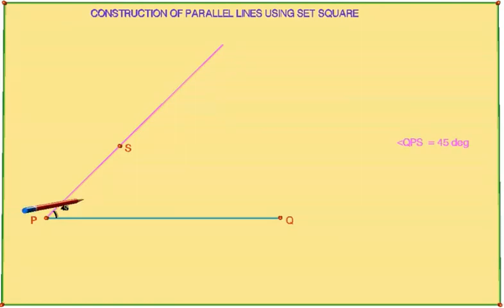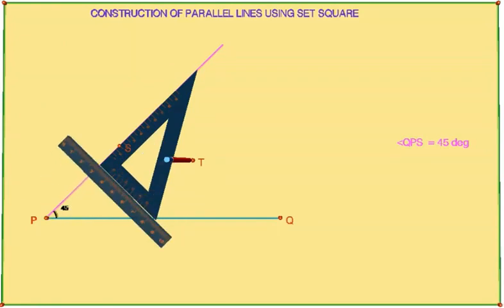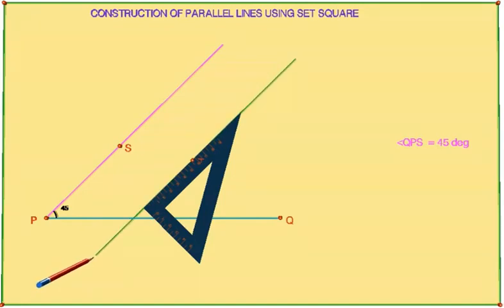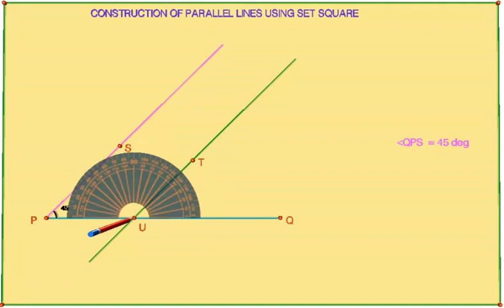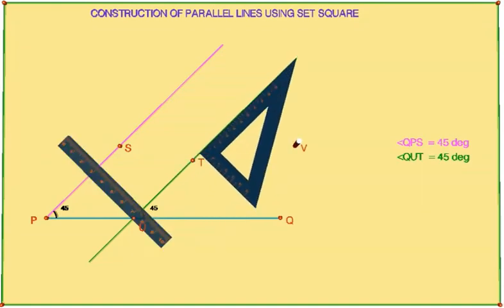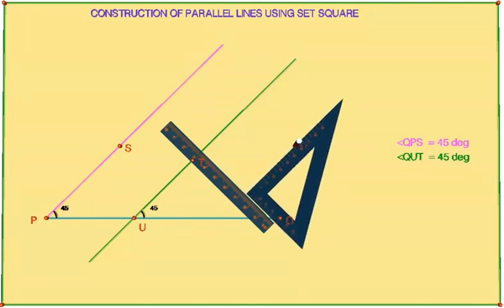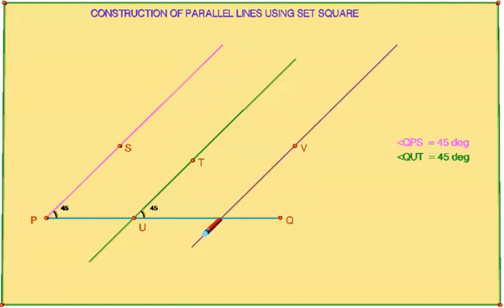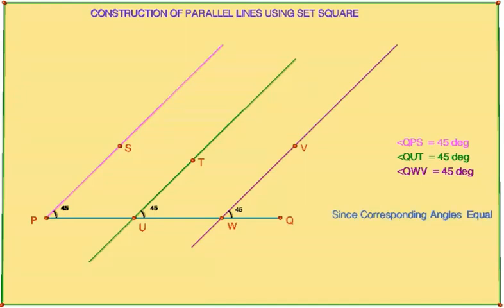Construction of parallel line using setsquare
Construction of parallel line using setsquare when the point is not on the line